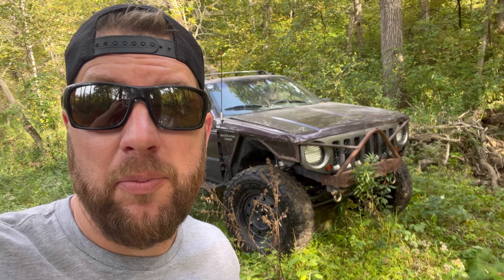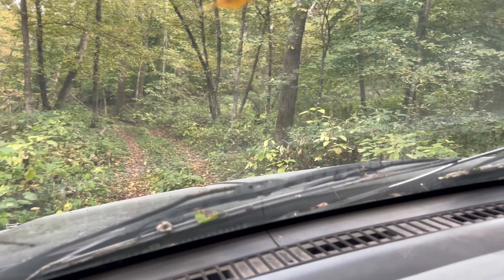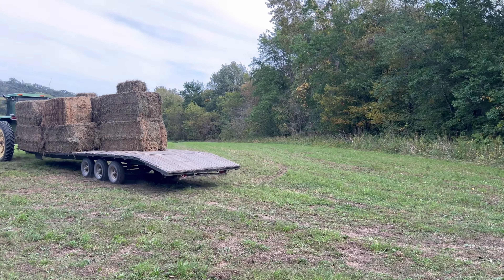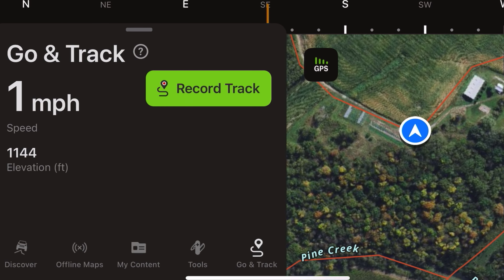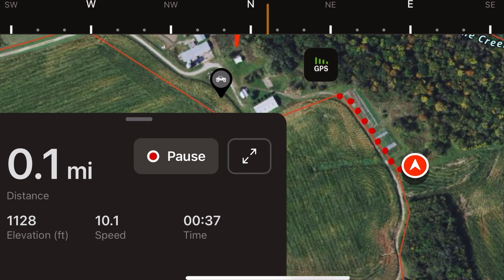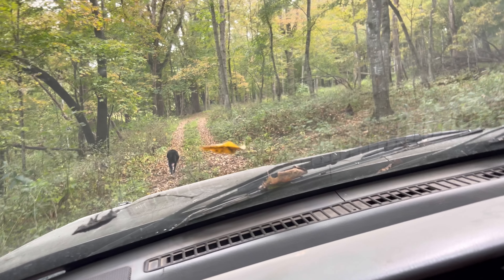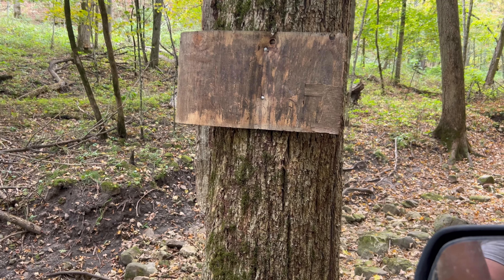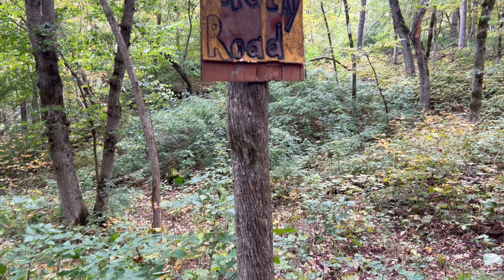How We Use @onXOffroad | Congrats to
During the video we talk about our build 1993 Jeep Grand Cherokee and Thank you for considering us for the @onXOffroad build challenge. We also show the viewers how we the Go & Track function on the onX app.

I'm on Instagram as macsspecialities. Install the app to follow my photos and videos.